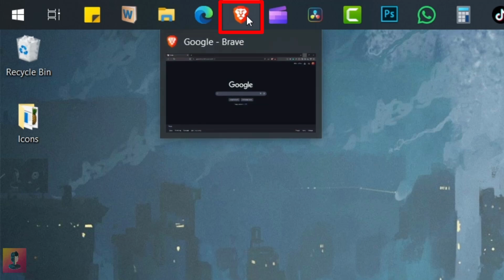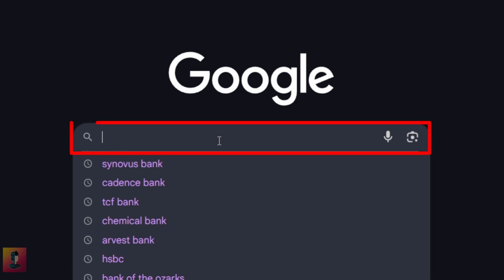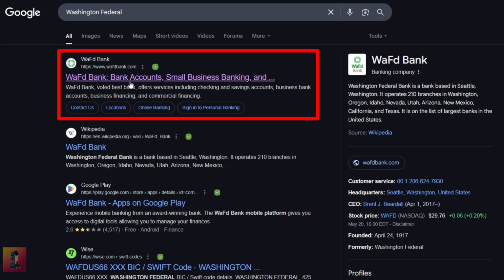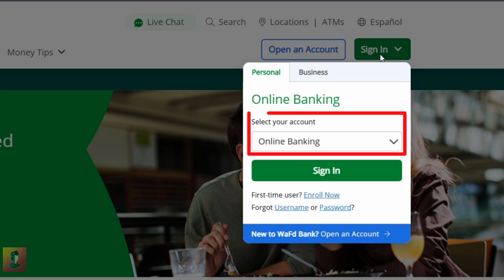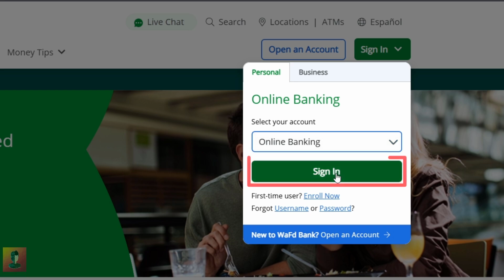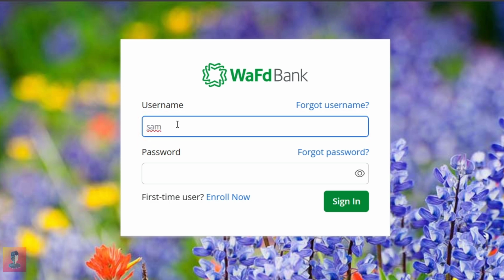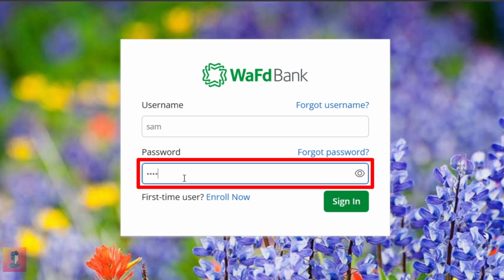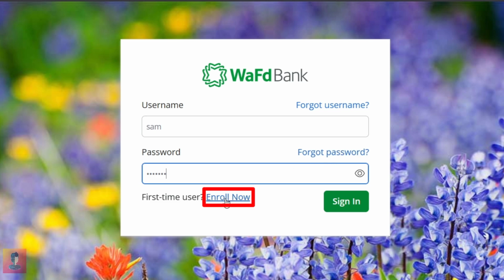How to Login Washington Federal Bank (WaFd) Online Banking? | Easy Guide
Banking Made Easy: Your Simple Guide to Logging into WaFd Online Banking!

Stop waiting in line! Access your WaFd Bank accounts 24/7 from your couch. This stress-free tutorial walks you through the super simple login process for Washington Federal's Online Banking. Learn how to:

- Easily find the secure login portal.
- Safely enter your credentials.
- Get started with your account overview.
- Reset your password if needed (we've got you covered!).

Manage your money effortlessly. Click play and start banking online today!

2. No Data Collection

3. Accuracy & No Guarantees

4. Backup & Viewer Responsibility

5. No Professional Advice

6. External Links & Safety